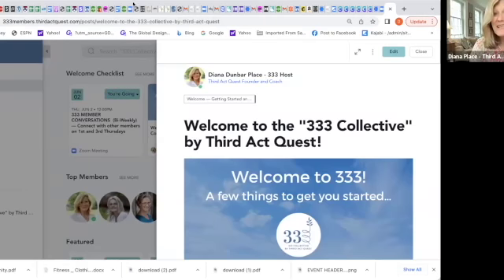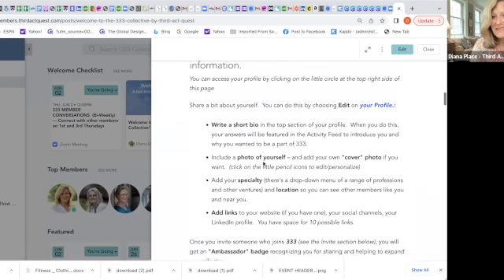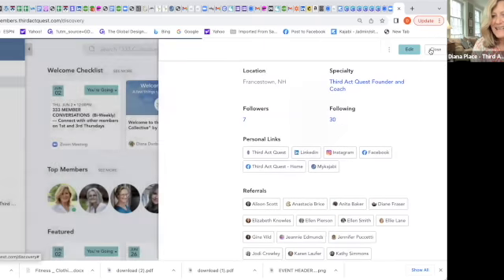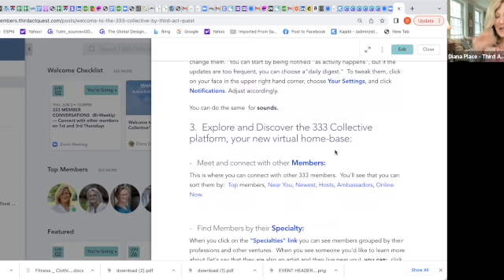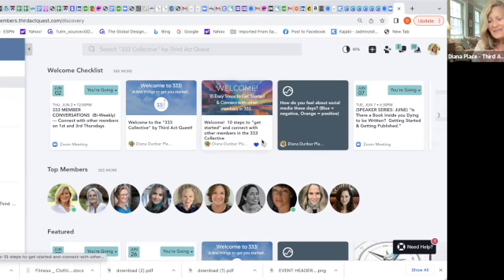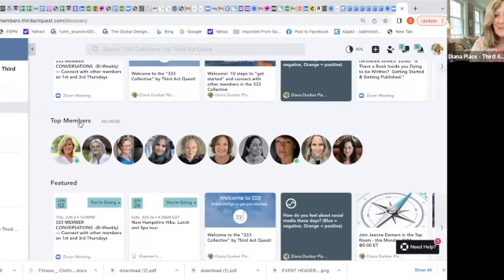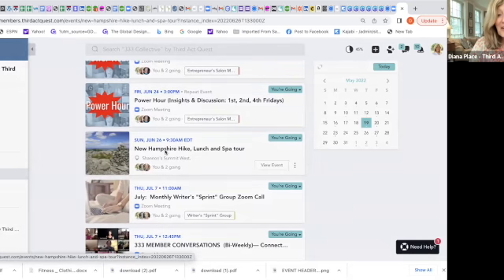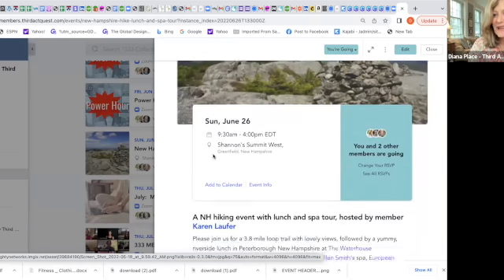333 Welcome Tour 5 23 22 SD 480p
A look inside what happens in the 333 Collective — where "third act" women connect, collaborate, share their passions and expertise and get inspired as they create their life's most exciting chapter.

- Are you craving connection and community with other women who're exploring what's next and who share your passions and interests?

- Excited and curious about exploring new ways to live, work, love and give forward in the precious decades ahead?

- Ready to unearth your dreams and make the rest of your life the best of your life?